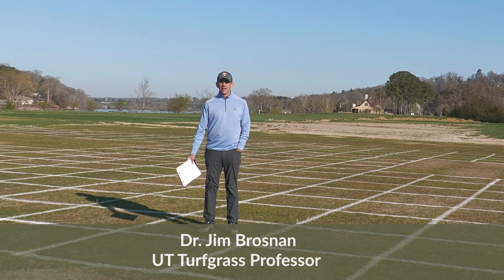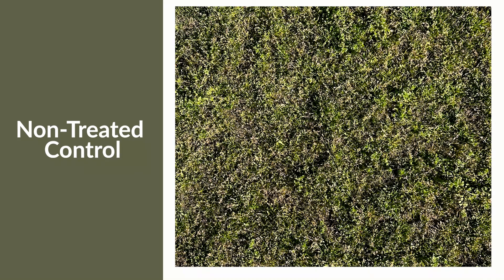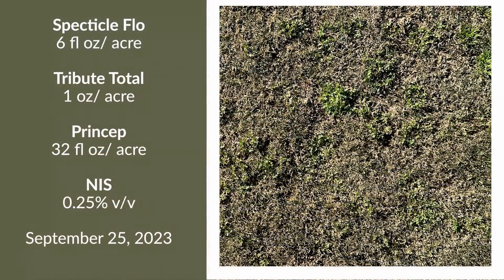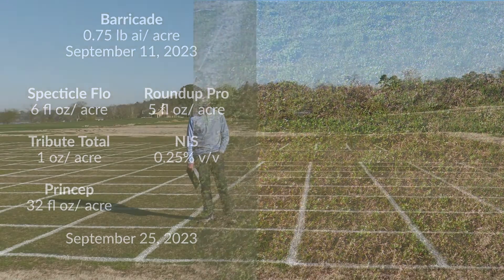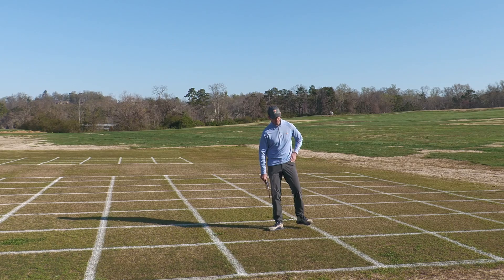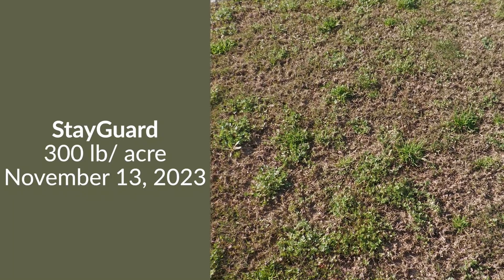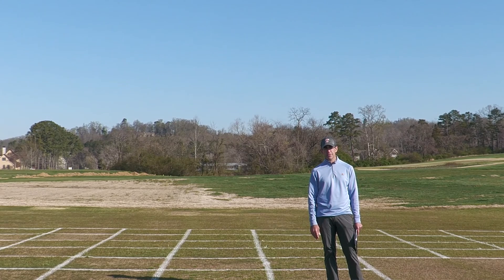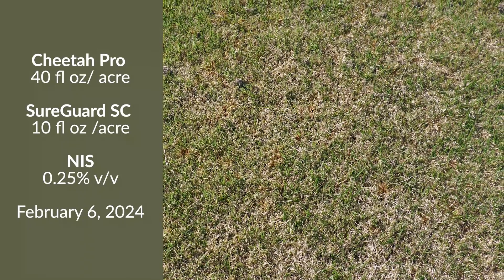Mixture Timings for Poa annua Control on Fairways (2024)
In this video, we cover the efficacy of many popular herbicides and herbicide mixtures and the timing of their application for the control of Poa annua.